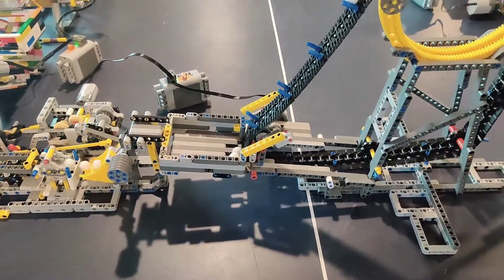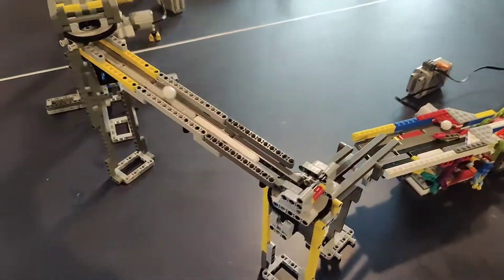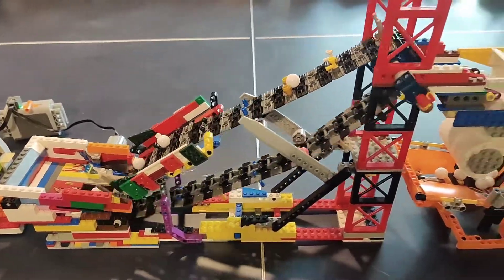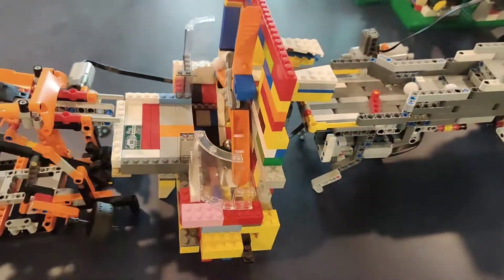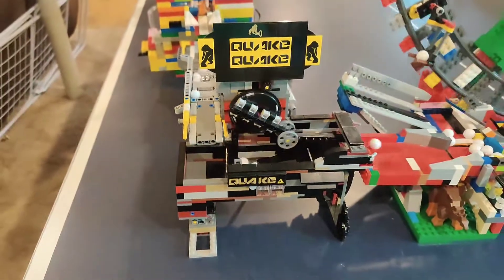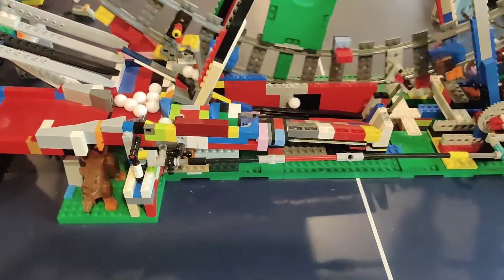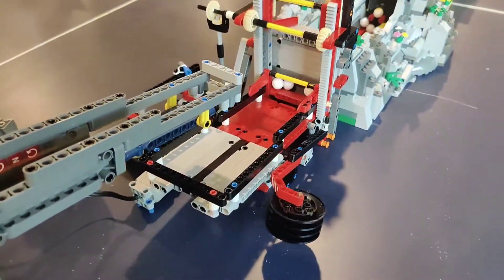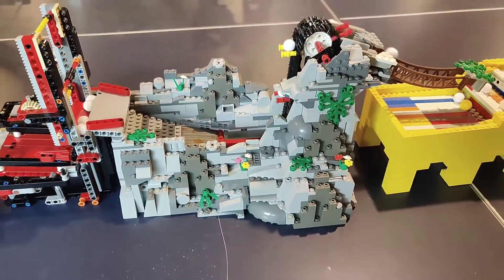LEGO GBC loop #5 100 SUBSCRIBER SPECIAL!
I only make videos for fun but it's so cool to see many people who enjoy my videos! ❤️

This is a loop of all my working GBC modules. This loop forced me to test some of my modules and find problems that I missed before. There are still more problems that I can fix but that will take time; like everything else in GBC.

All modules in the loop (in order):

● Pulley Conveyor Belt 👉 No video yet...